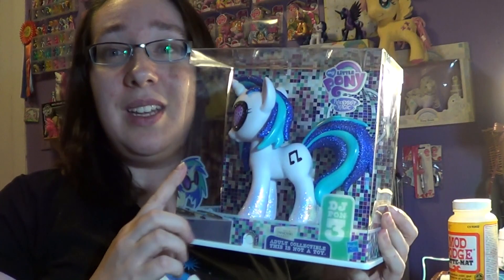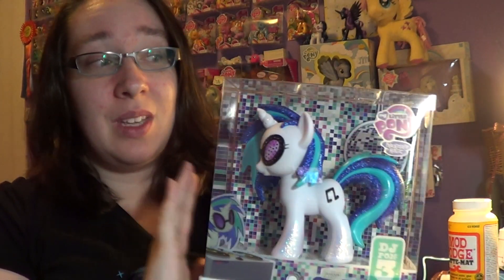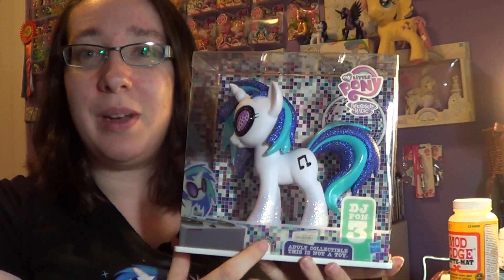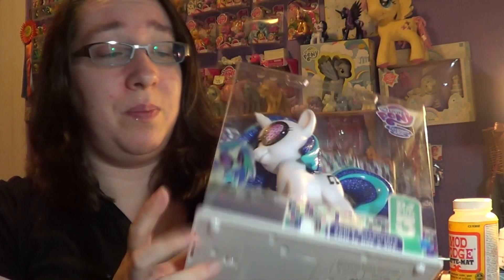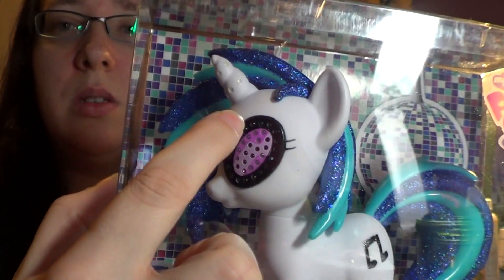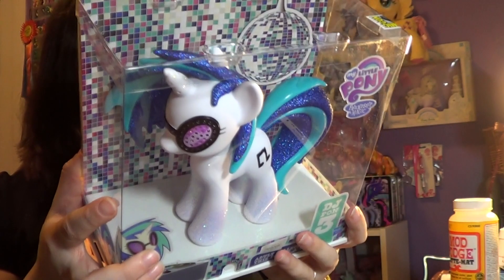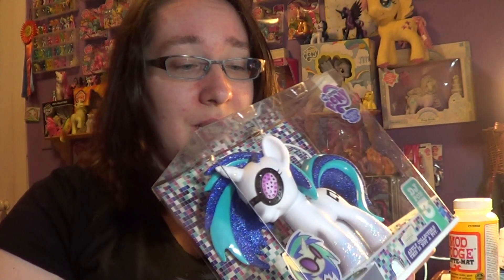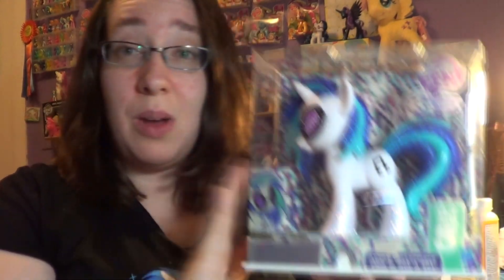2013 San Diego Comic Con Exclusive - DJ Pon3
Hey Everypony!
I hope you liked this video, I really do like the ending with the DJ Pon3 animation and music. :) She is one of my favorite ponies! I am so glad to own her